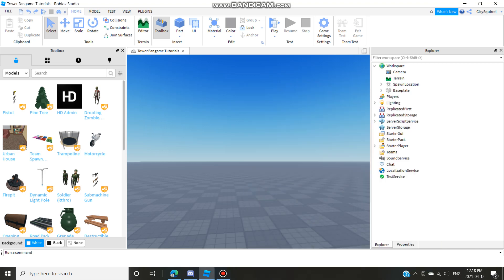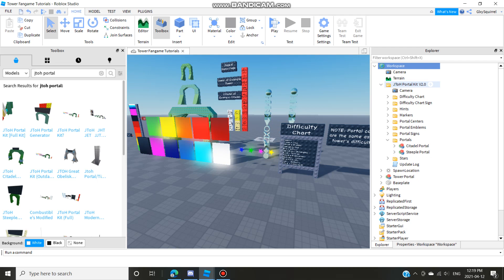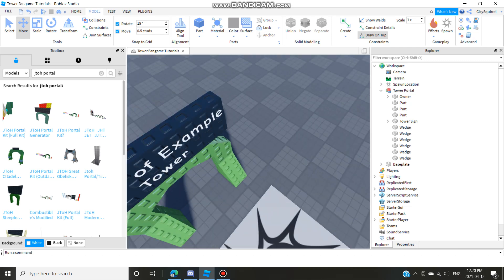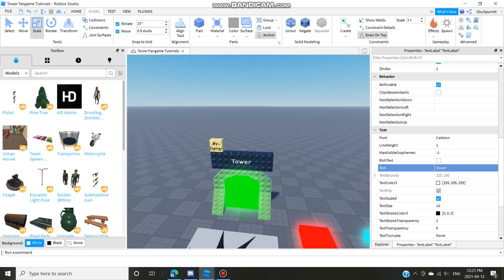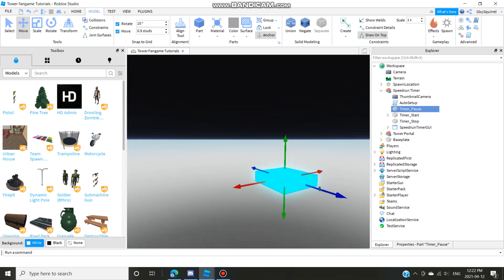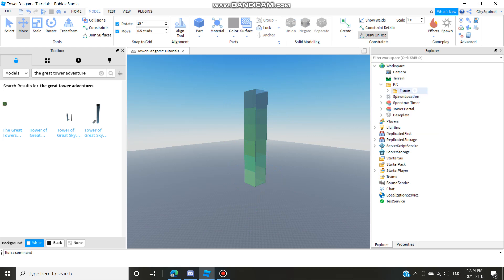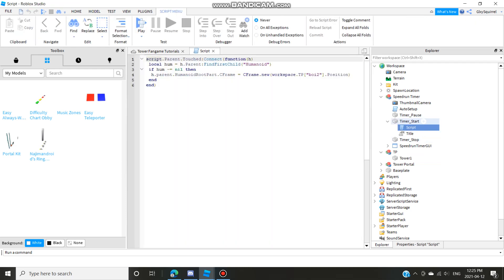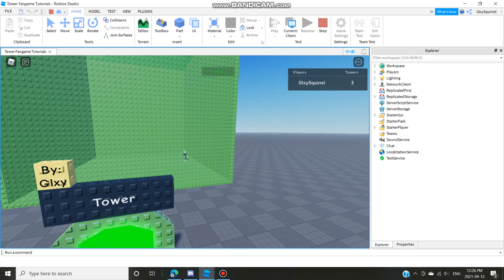Roblox JToH Fangame Tutorials E2: How to make a Timer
EEEEEEEEEEEE